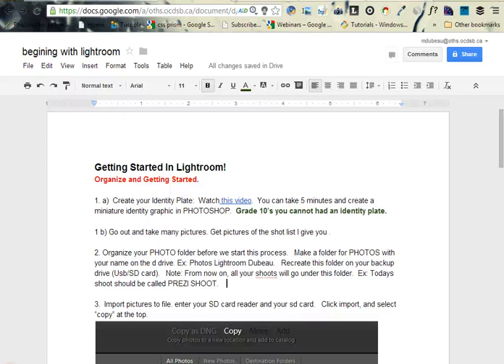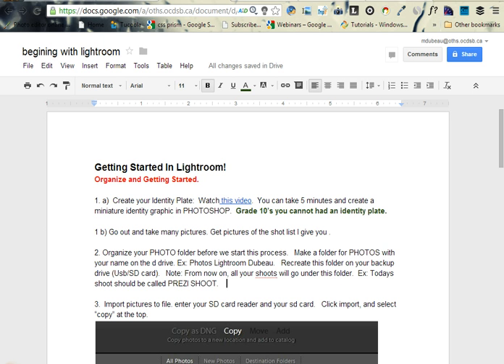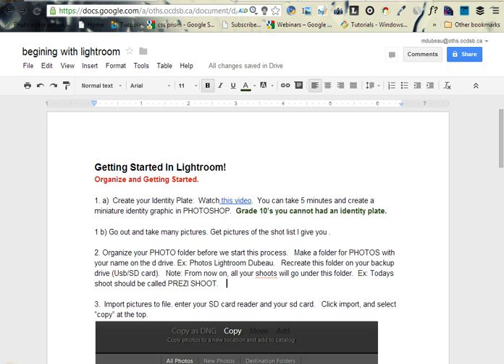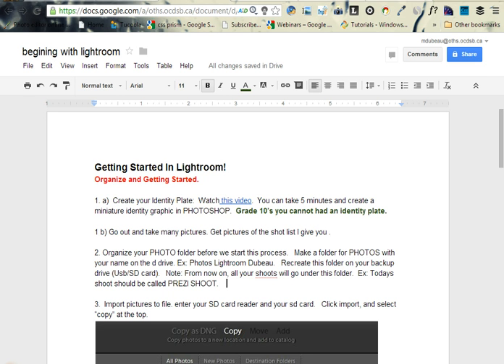Intro to Lightroom 4.0 for Students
Learn the WHY you would prefer using lightroom 4.0 (or any version of lighroom) over any "APP" based programs.   Learn why lightroom is better!